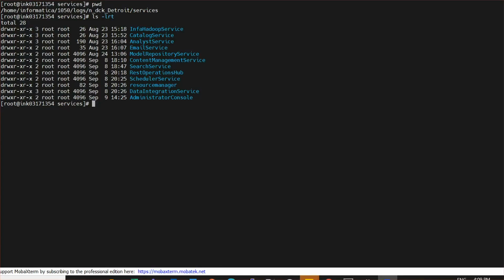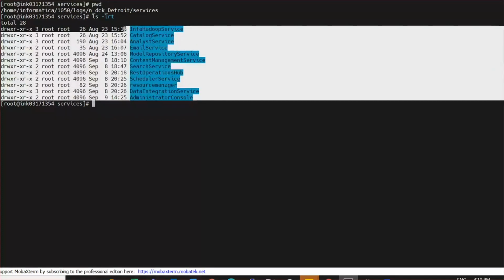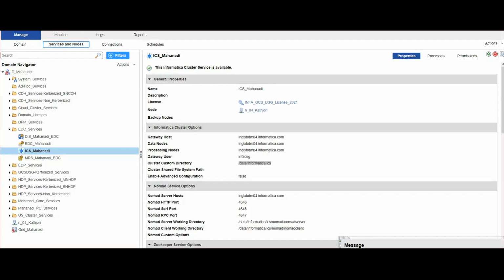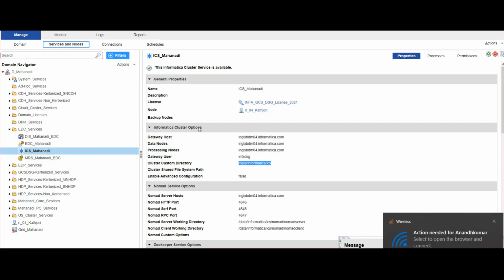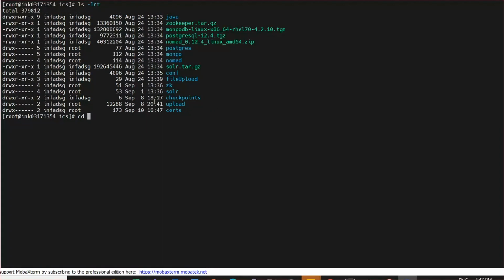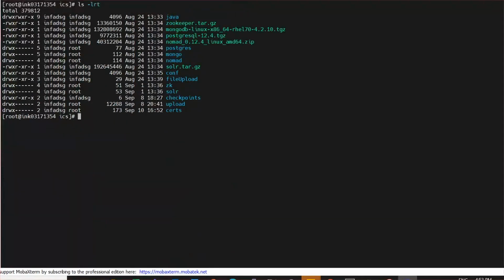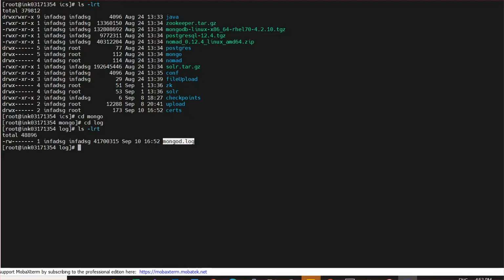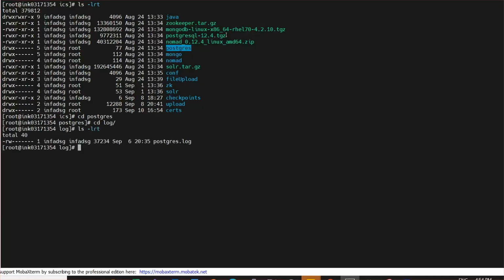How to collect logs from EDC 10.5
This video explains how to collect ICS.log, solr.log, nomad logs, mongo DB logs, postgres logs, zookeeeper.log and LDM .log from EDC 10.5.

Expertise: Beginner
User Type: Developer, Administrator
Category: Administration
Project Phase : Implement
Problem Type: Product Feature